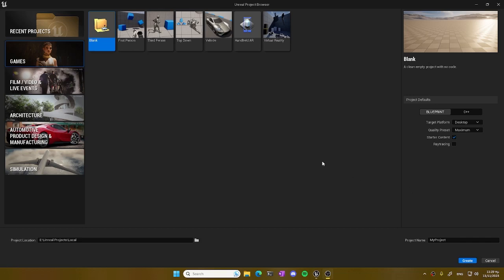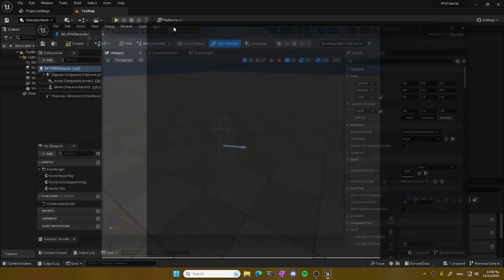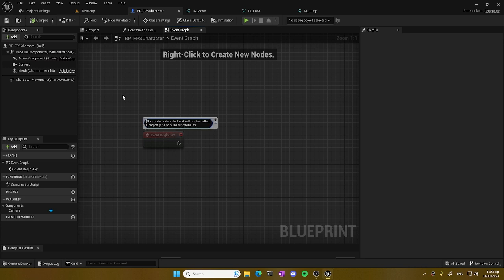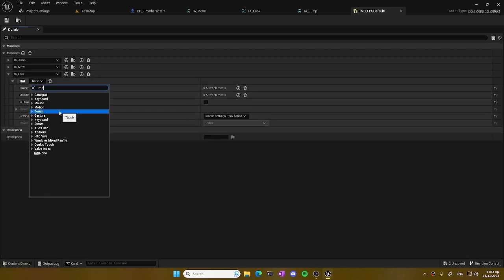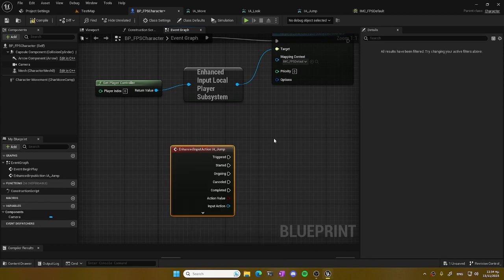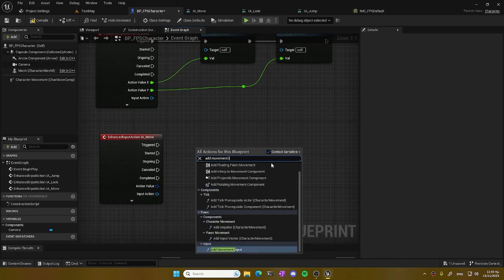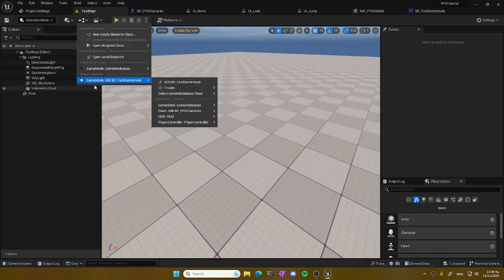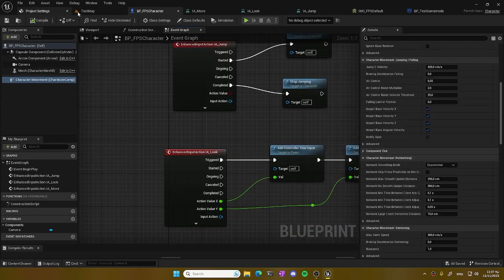Unreal First Person Tutorial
In this tutorial we are going to make a first person character.